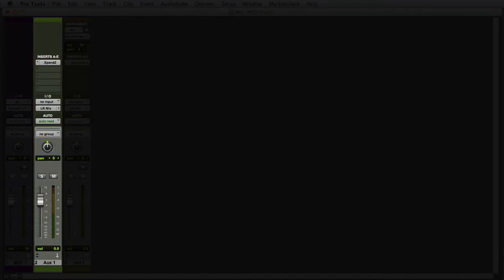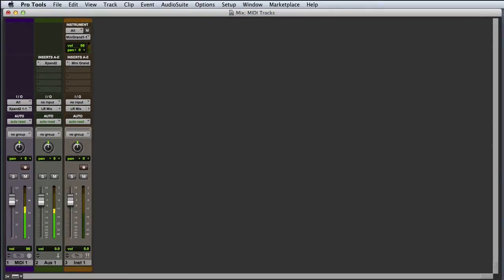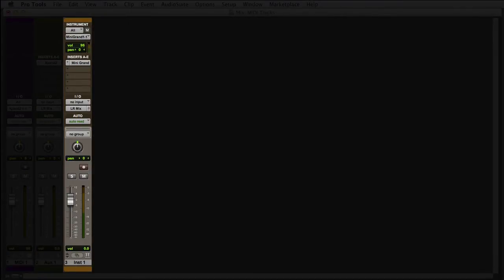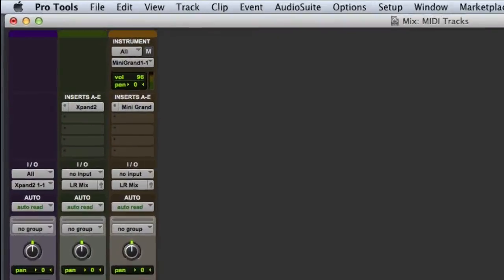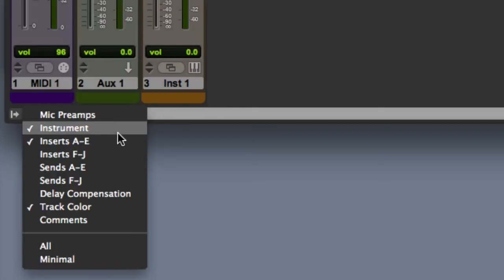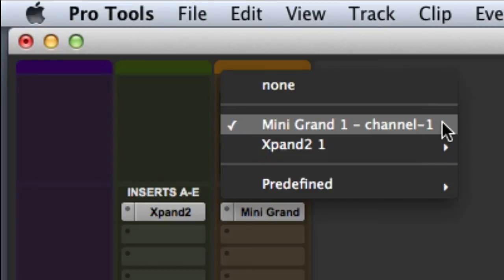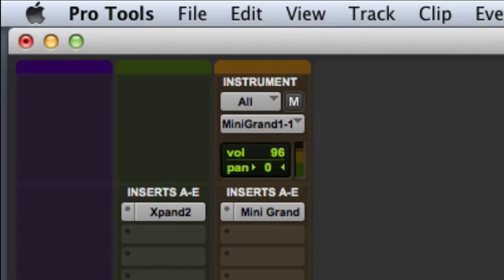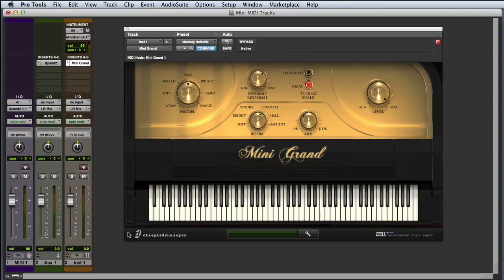MIDI vs. Instrument Tracks in Pro Tools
A quick overview of the differences between MIDI tracks and Instrument Tracks in Pro Tools.